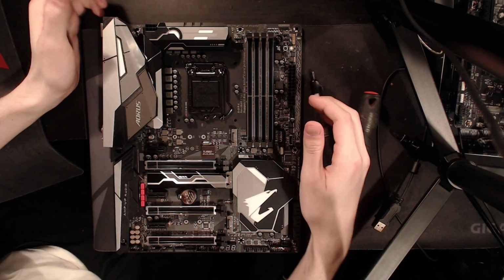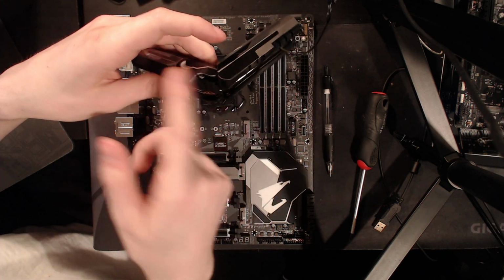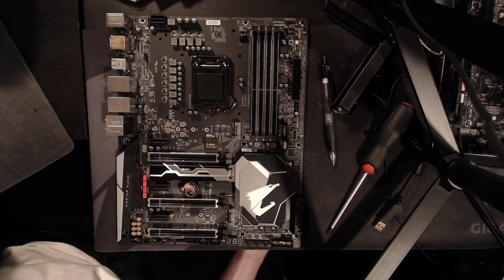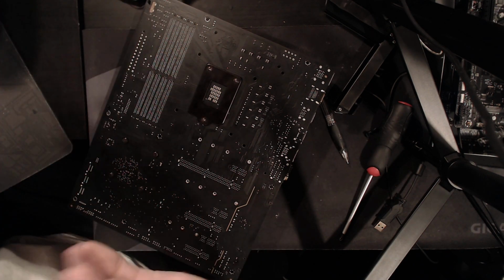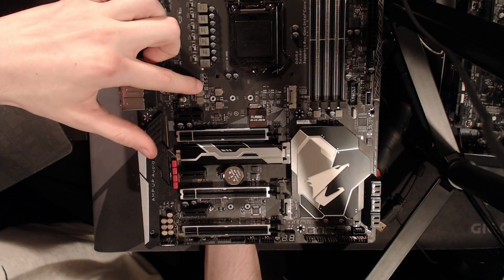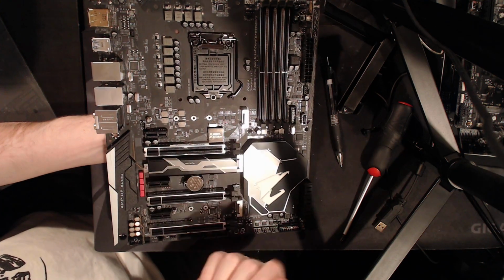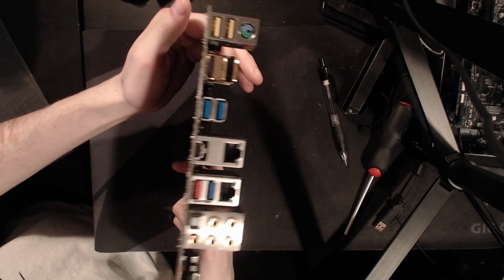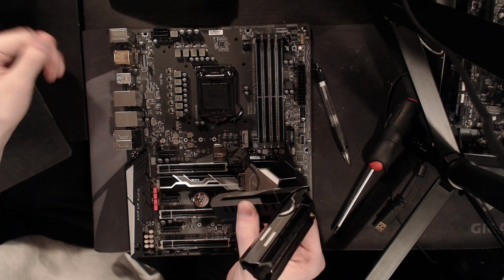"PCB Breakdown": Gigabyte Z370 Gaming 7